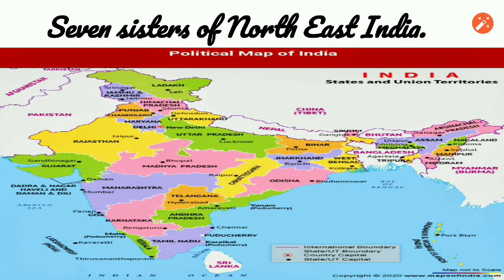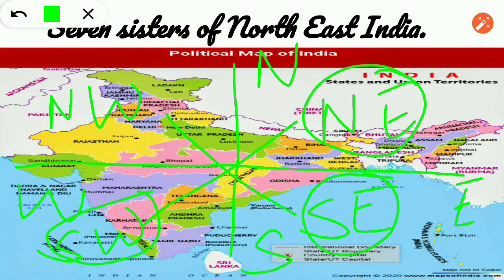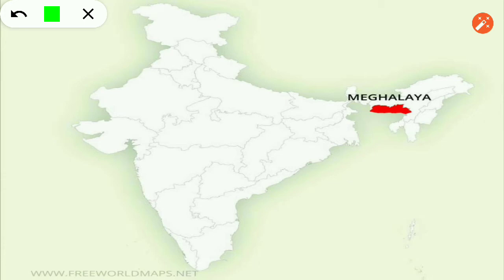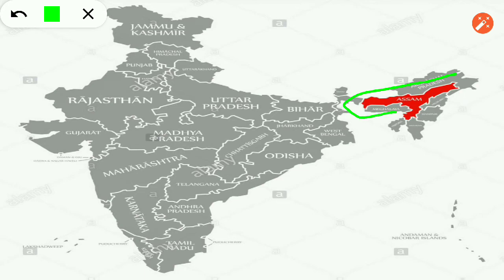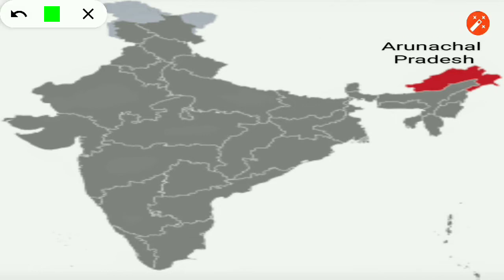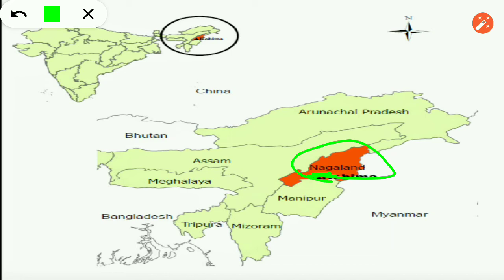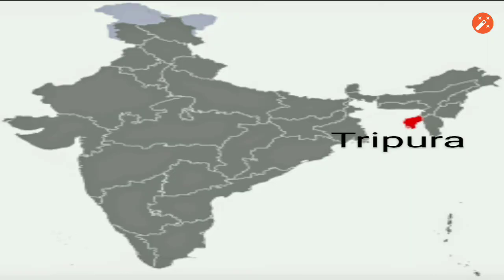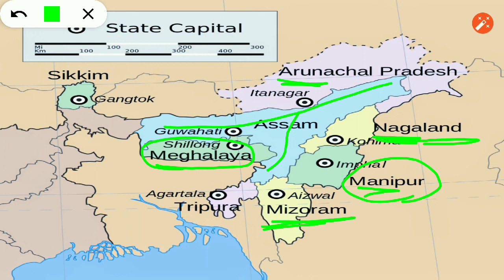Easy way to learn the location of seven sisters sates of India.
Story/trick to learn the right location of the North Eastern states of India also known as the seven sisters of the northeast India.